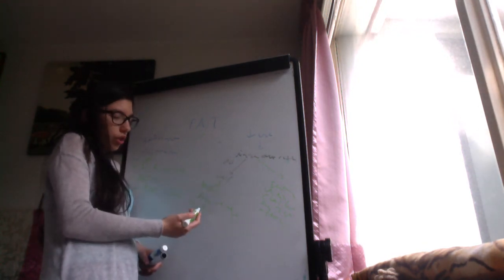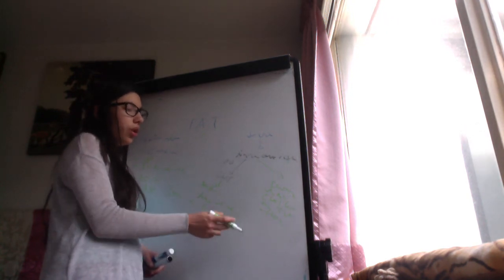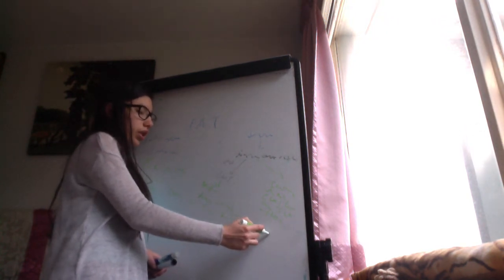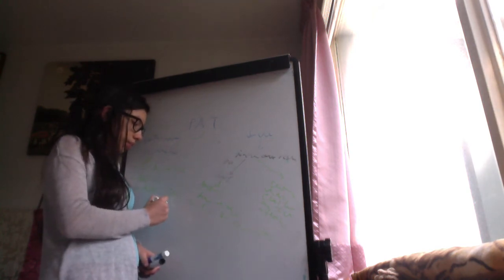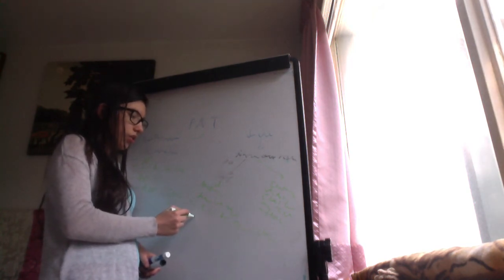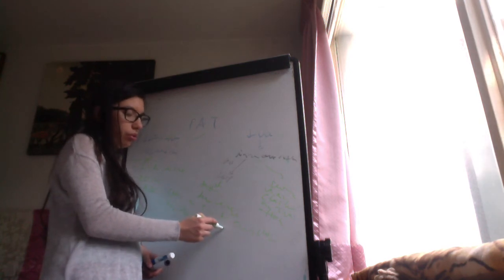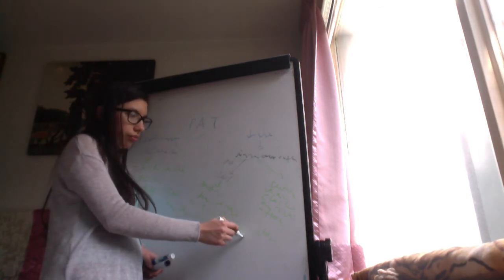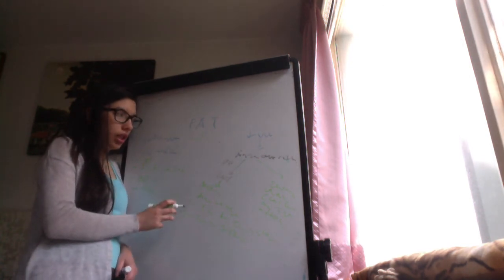Penetrating Abdominal Injury